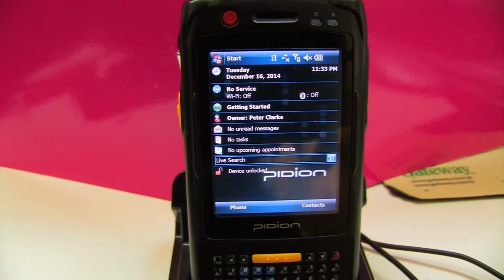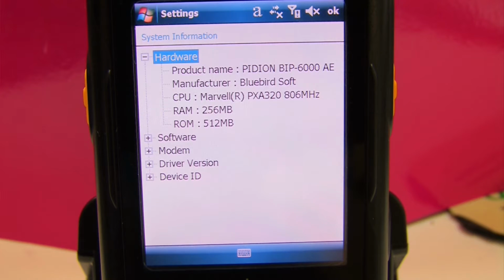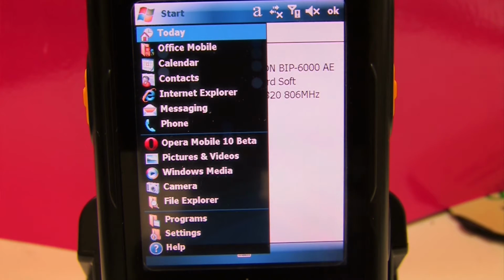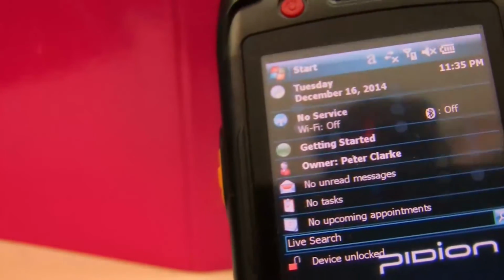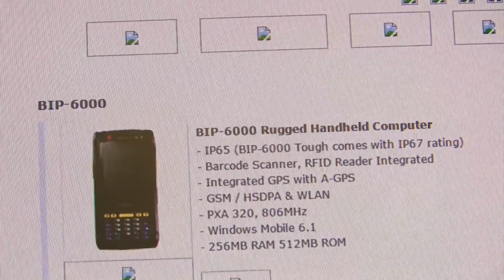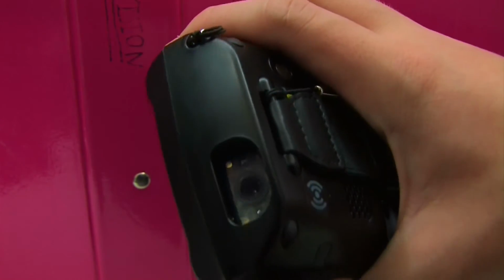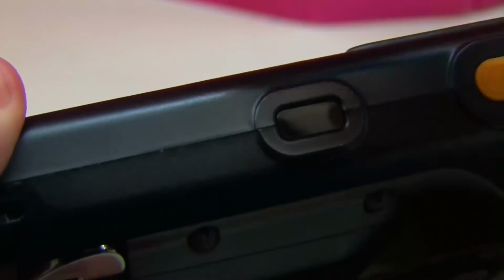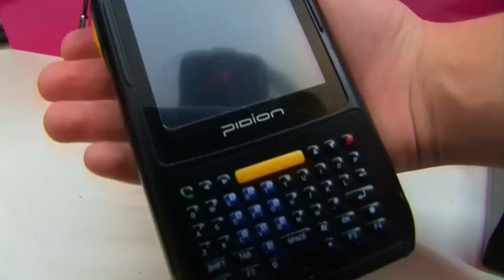Enterprise Smartphone: Pidion BIP 6000 - Windows Enterprise handheld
I bought myself a Pidion BIP-6000 enterprise smartphone and this is my video showing it in all its glory! With a battery bigger than many whole phones, it certainly has brick style battery life with smartphone features!